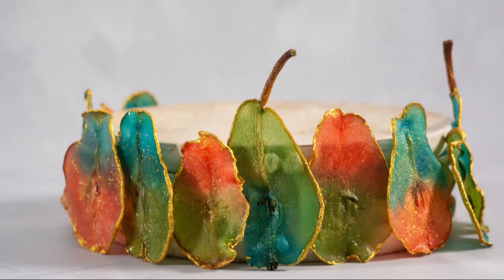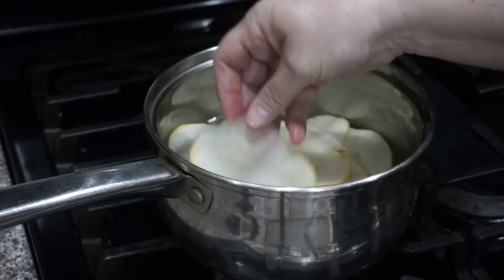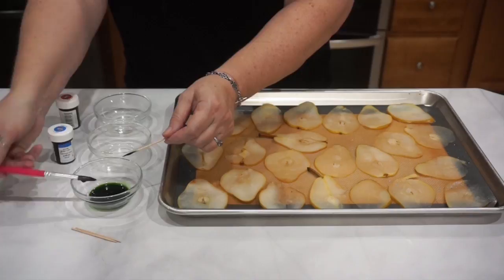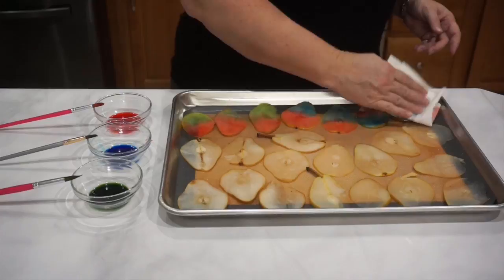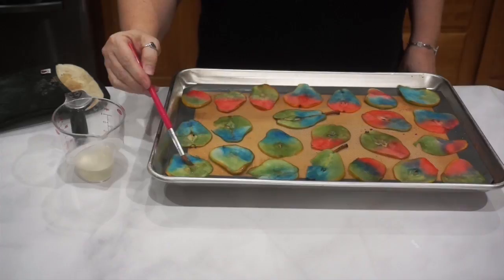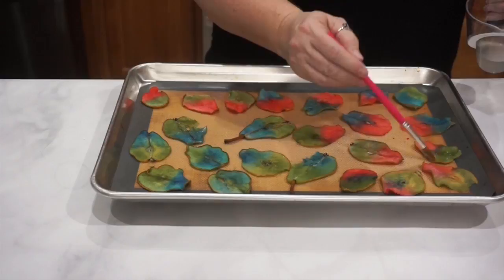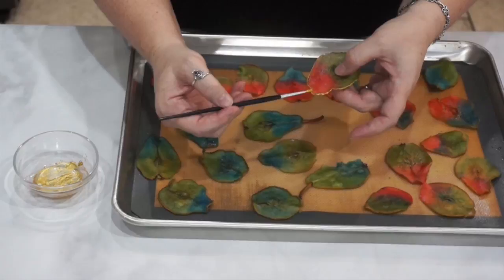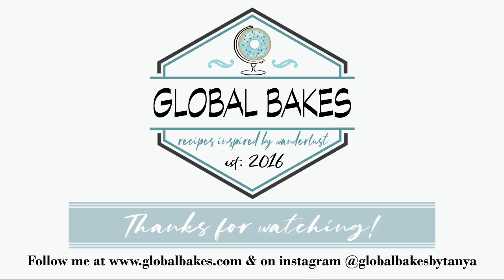Stained Glass Pears | Edible Decoration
I made these Stained Glass Pears as an edible decoration on my Pear and Ginger Cheesecake on the Great American Baking Show bakeoff gbbo. I also made them for an audition for the show a year earlier when I wasn't cast. The culinary producer for the show loved them and I KNEW that I had to make them if I ever made it on the show! Our judges, Sherry Yard and Paul Hollywood, loved them as well. If these stained glass pears can impress those two, you are sure to impress your family and friends!

I love edible decorations on cakes, cupcakes, and other types of desserts. Fondant is time-consuming and doesn't taste great so why not make beautiful, unique, edible, and delicious painted pear slices?! They are not as hard to make as you would think!

My website with TONS of recipes and inspiration!